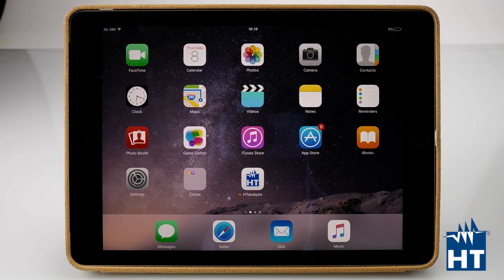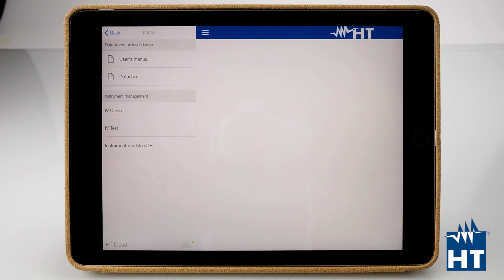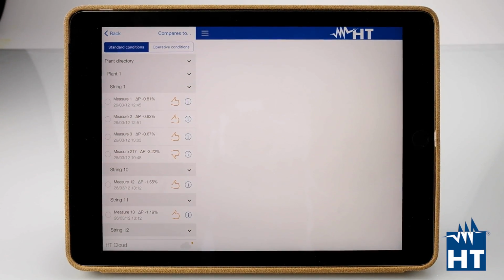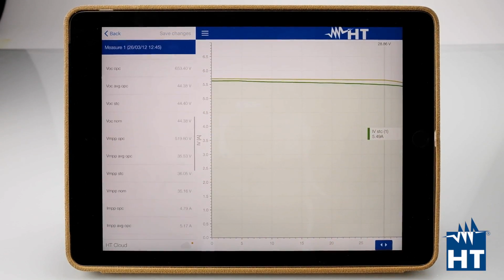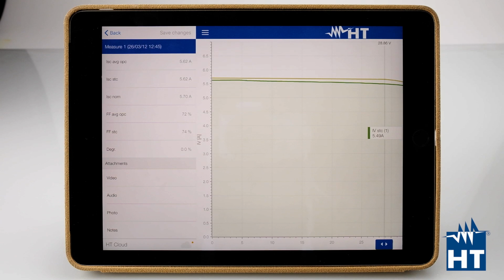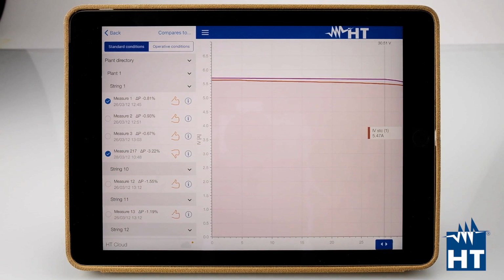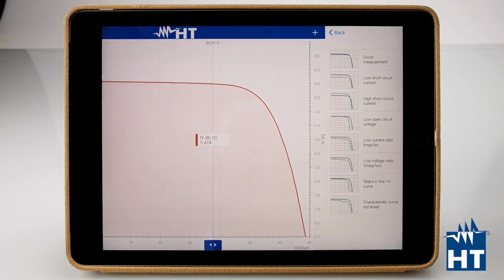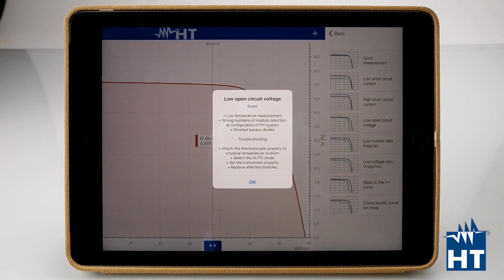PV Solar installation troubleshooting with App HTAnalysis HT instruments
Download Free APP HTanalysis for IV400w and Solar IVw
 (iOS and Android)